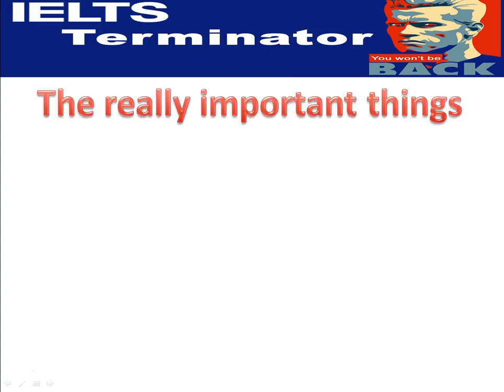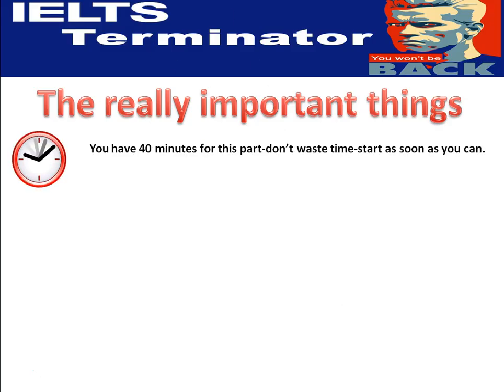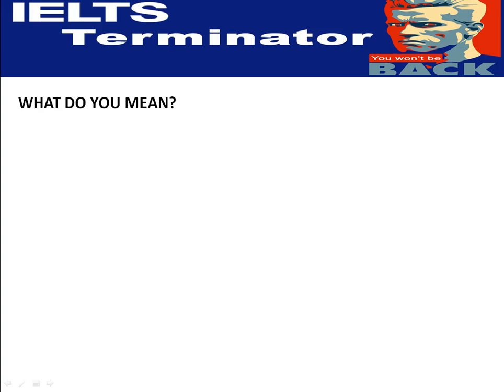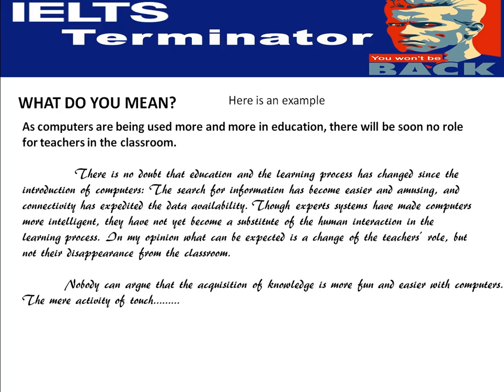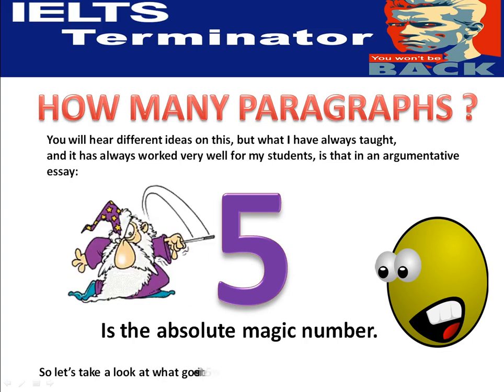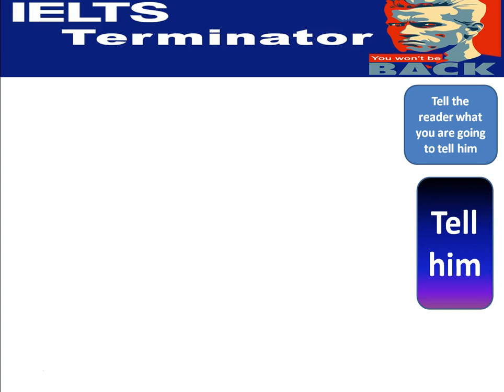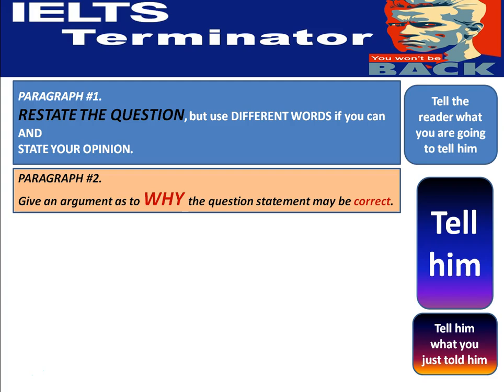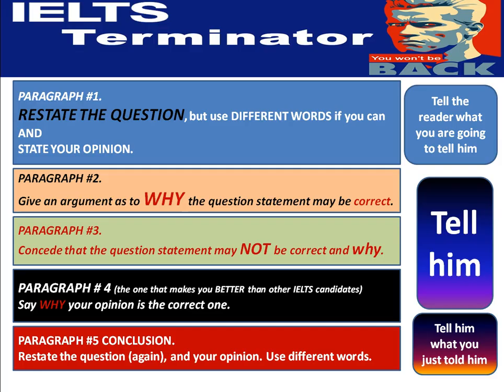Lesson 07 Part 2 overview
📘 IELTS Academic Writing Task 2 – Lesson 7: Overview & Band Score Strategy | FREE IELTS Course with Dr. Raymond Connors

Welcome to Lesson 7 of the complete FREE 12-part IELTS Academic Writing course, taught by leading IELTS expert Dr. Raymond Connors. In this lesson, we shift focus from Task 1 to IELTS Writing Task 2 — the essay-writing component of the test that carries twice the weight of Task 1 in your final writing score.

This lesson gives you a clear, structured overview of Task 2, including the types of essay questions you’ll face, what the IELTS examiner is looking for, and how to avoid common mistakes that lower your band score.

🎯 What you’ll learn in Lesson 7:

Introduction to IELTS Writing Task 2

The 4 key marking criteria used by examiners

Different types of essays: opinion, discussion, problem-solution, advantages/disadvantages

Key strategies for approaching each essay type

Time management and planning techniques

✅ Ideal for:

IELTS Academic & General Training candidates

Students aiming for Band 7, 8, or 9

Writers who want to improve essay structure and argument clarity

🎥 Coming up next: How to write strong introductions and thesis statements for Task 2 essays.